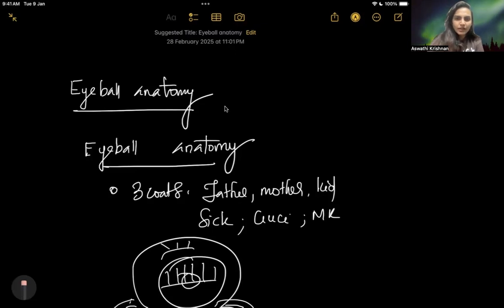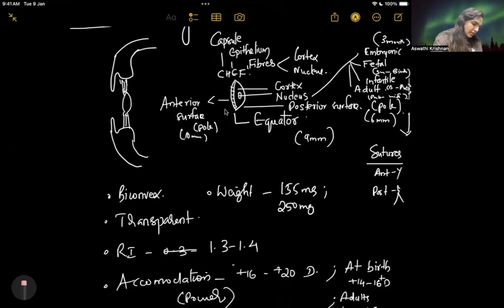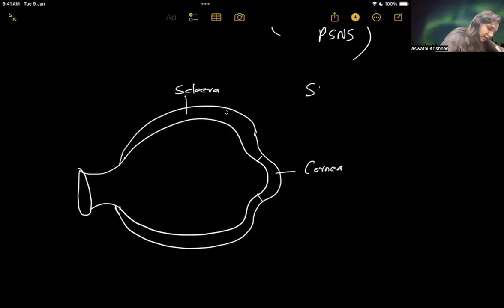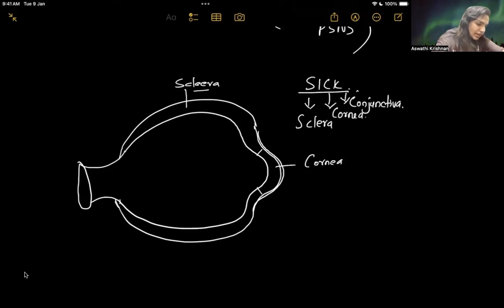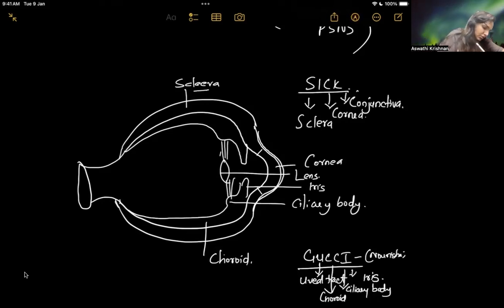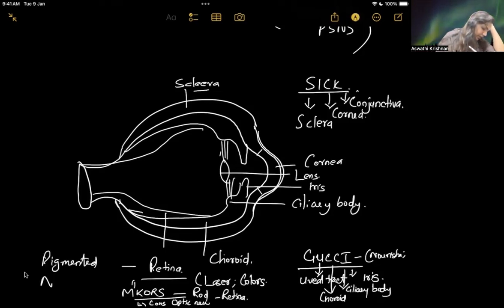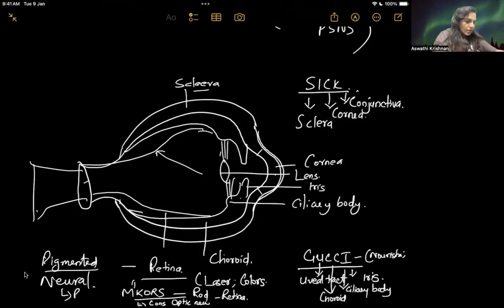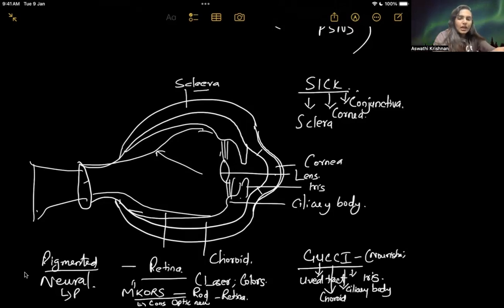Layers of the eyeball | Eye anatomy | Simple and fun learning | Dr.Aswathi Krishnan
This video aims to help you remember the eye anatomy through imagination.